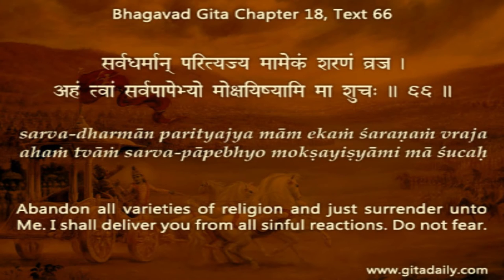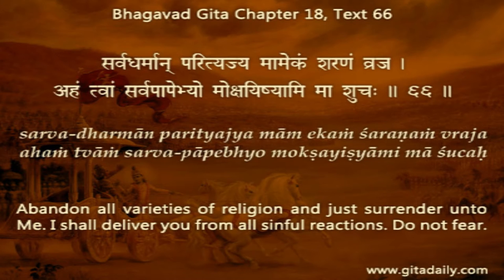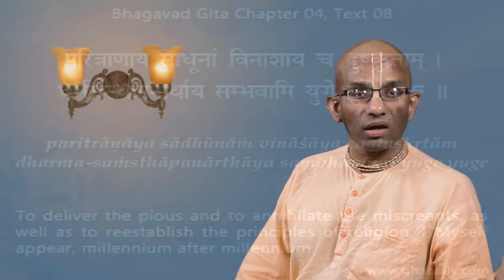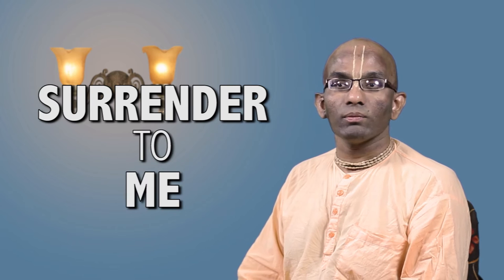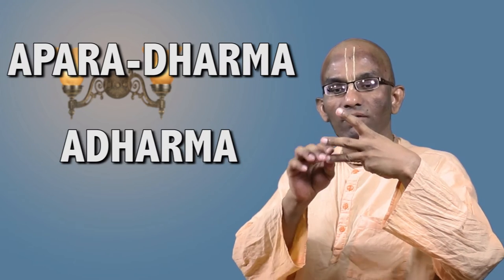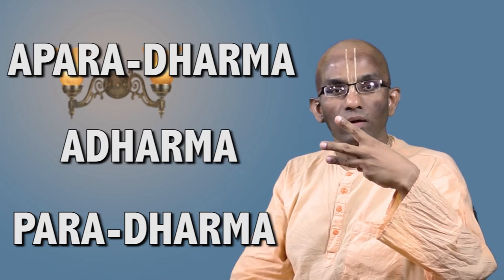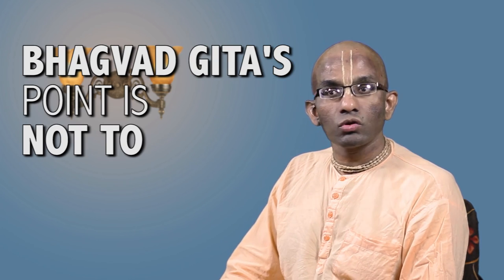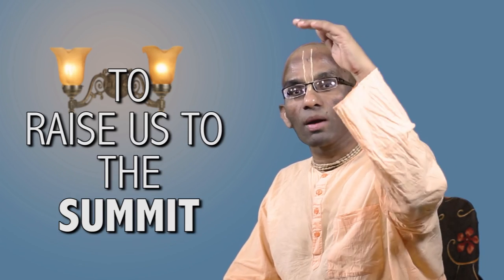Chaitanya Charan on Dharma and the Bhagavad-gita (Gita 18.66)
Chaitanya Charan das is author of sixteen books on various spiritual subjects including science and spirituality, Bhagavad-gita and self-help.
He is an associate-editor of Back to Godhead, ISKCON's global magazine, and a member of ISKCON,s prominent intellectual body, the Shastric Advisory Council.
He writes daily on the Bhagavad-gita at gitadaily.com where he has written over 1600 articles and answers questions at thespiritualscientist.com, where he has answered over 3000 questions.
He has spoken at colleges, corporates and conferences all over the world from Australia to America and is especially appreciated for the logic, clarity and eloquence of his presentations.